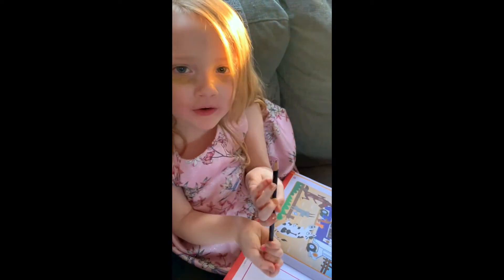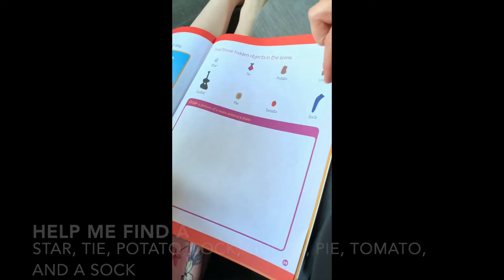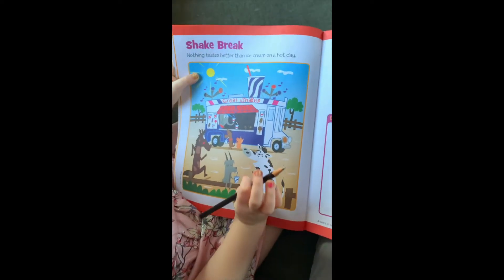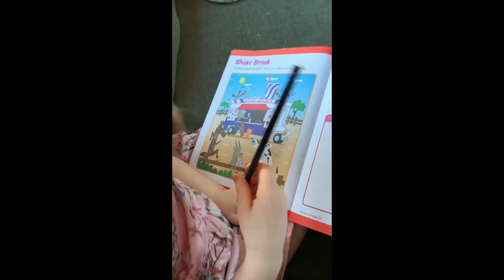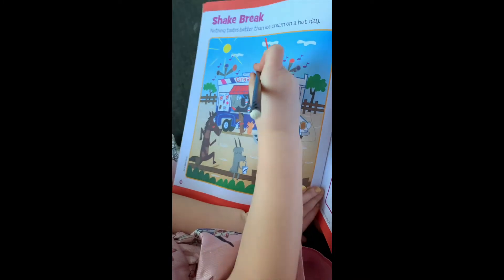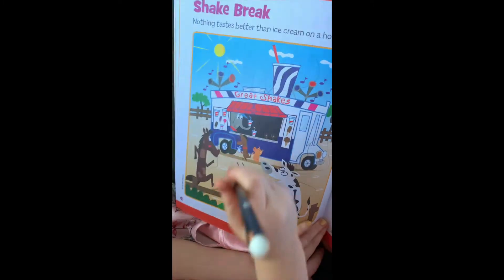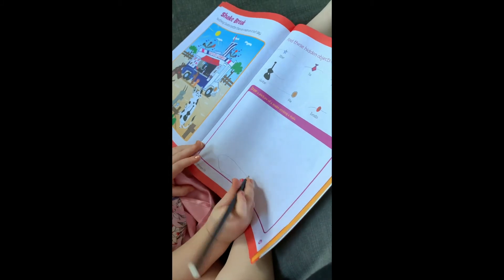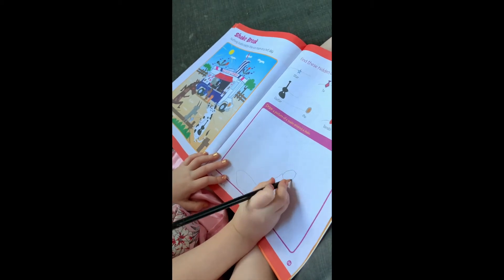Do a Hidden Pictures (Shake Break) with Mommy and Me!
Hey everyone! This is my third video. I've had so much fun making these and I hope you all enjoy them!
Xoxo,
Maddy Grace